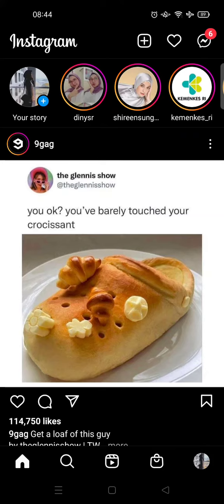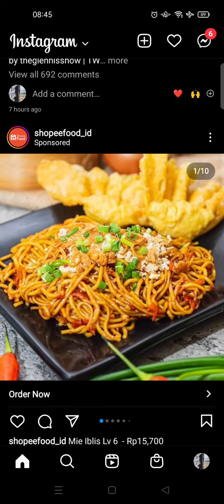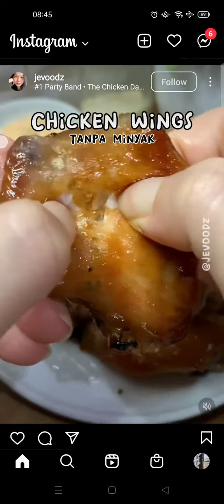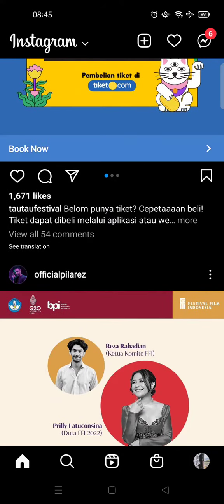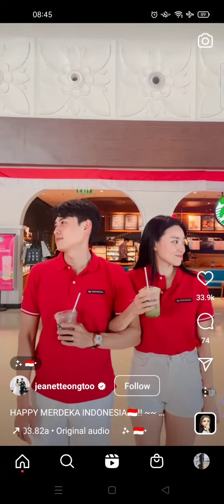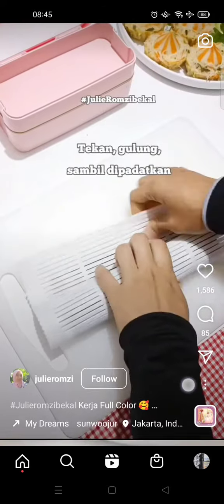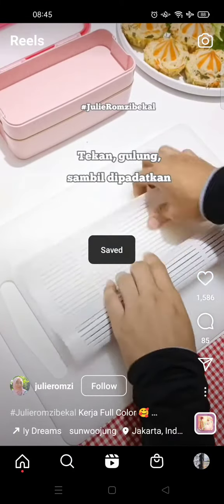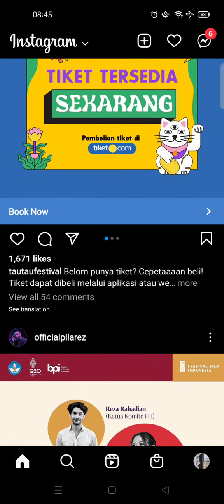How to Save Reels Instagram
Here is how you can save your favorite reels in Instagram